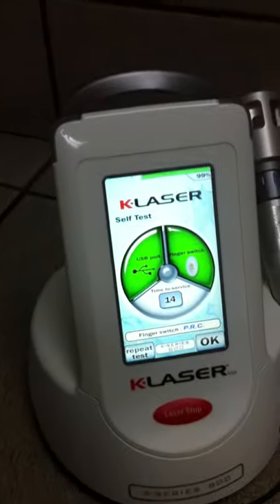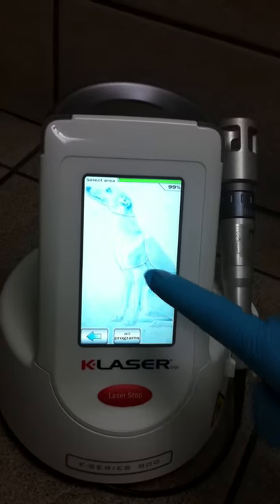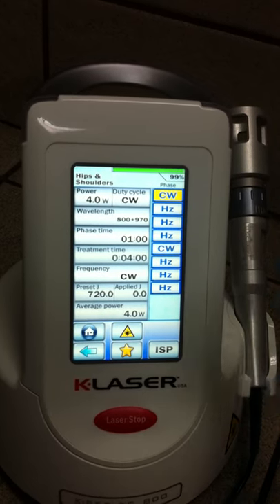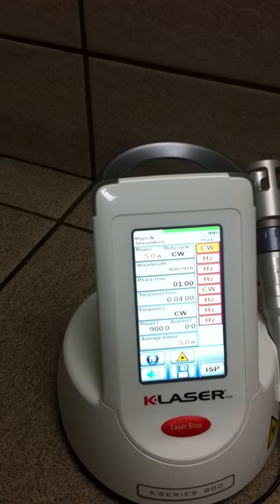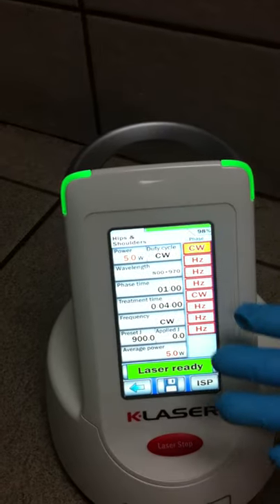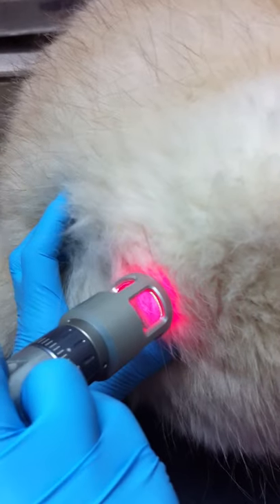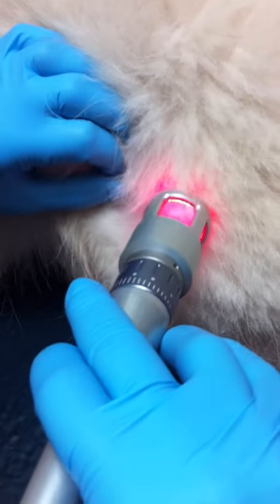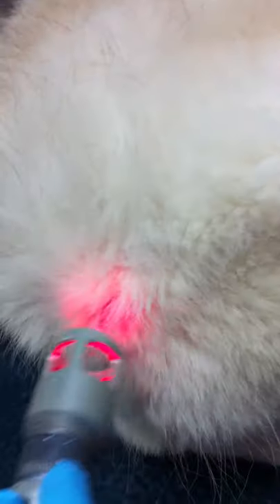FHA: Therapeutic Techniques with the K-Laser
Therapeutic tequniques using the K-Laser, including the "Scanning Technique" and the "Pushing Technique."